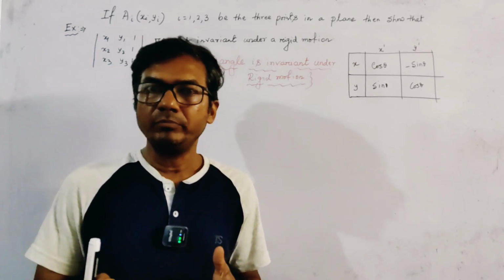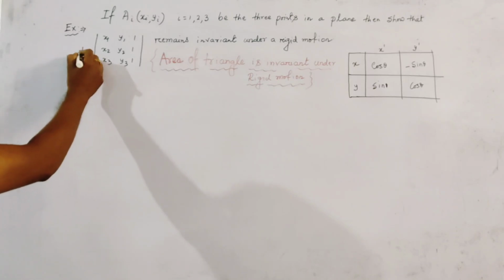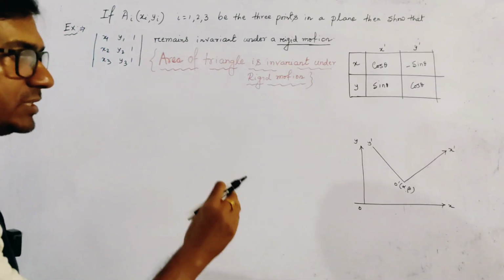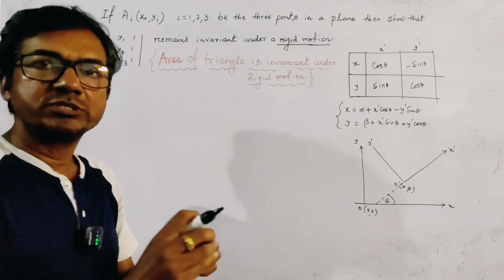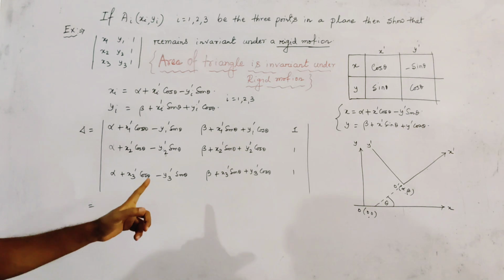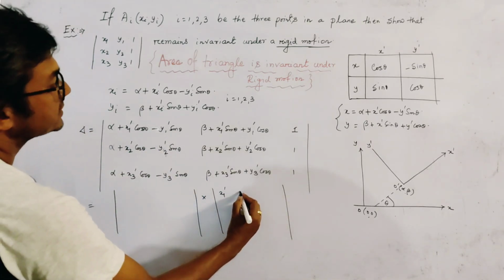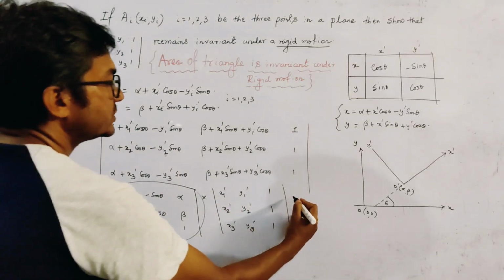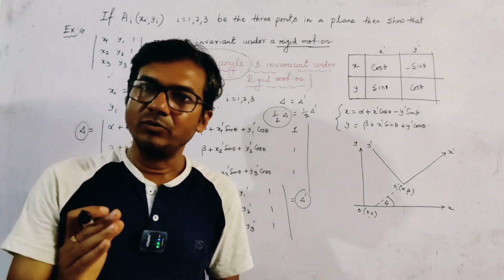Area of triangle is invariant under rigid motion.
If the perpendicular straight lines ax+by+c=0 and bx-ay+c'=0 be taken as the axes of x and y respectively then show that..